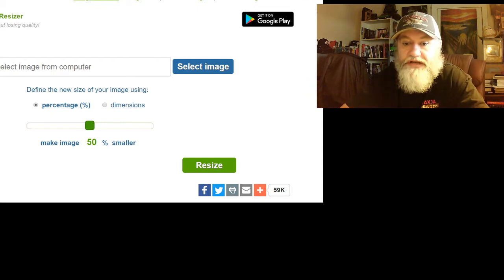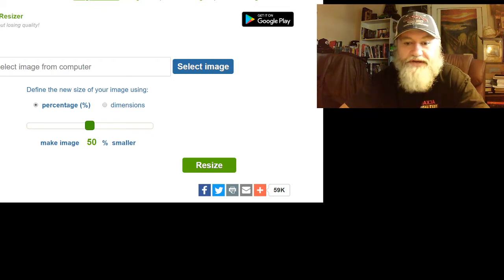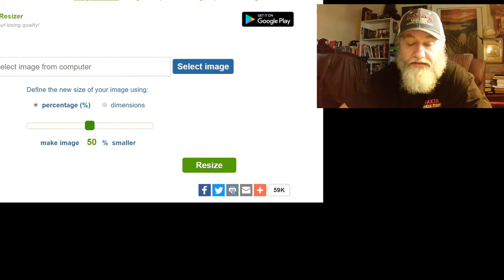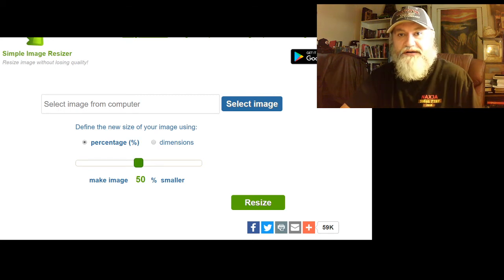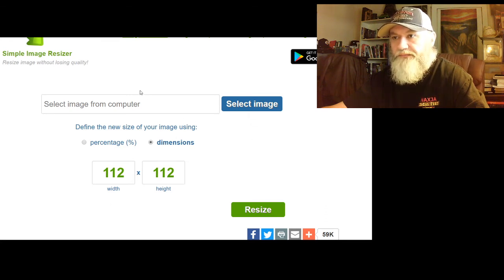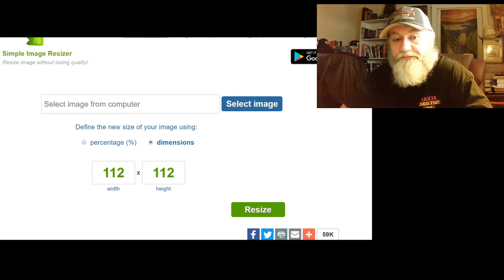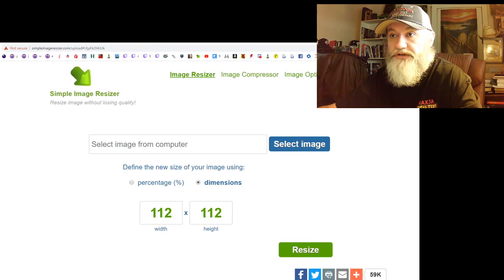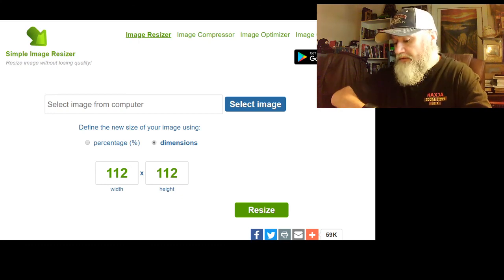Resize PNG images for Twitch Emotes the EASY way!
After trying and trying, everything I did to shrink the .png file I'd made for a Twitch custom emote caused it to be blurry. This angered me. It was very frustrating, especially after spending all morning drawing the thing in Paint. Yes, I used MS Paint. So street. Anyhow, this site did the trick in NO time! Hope this helps!